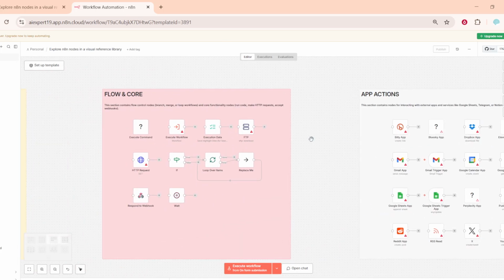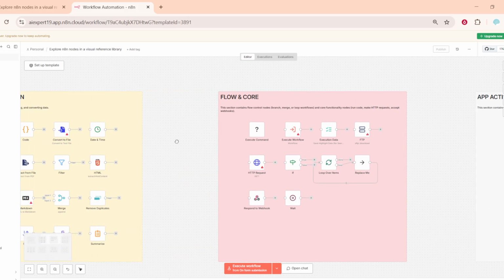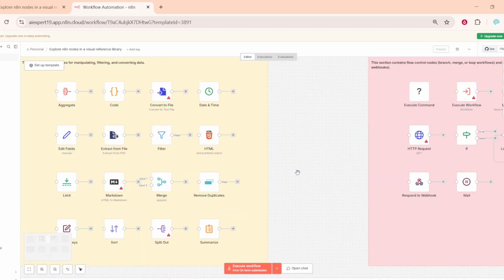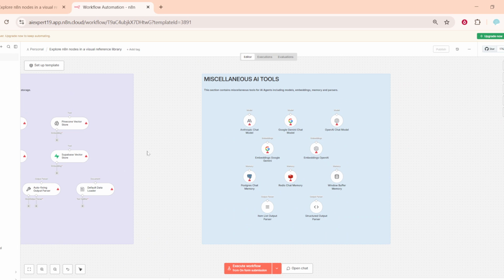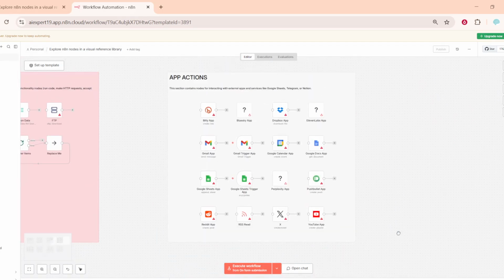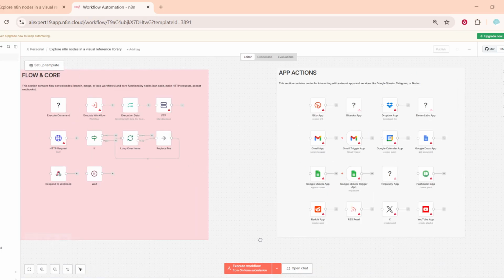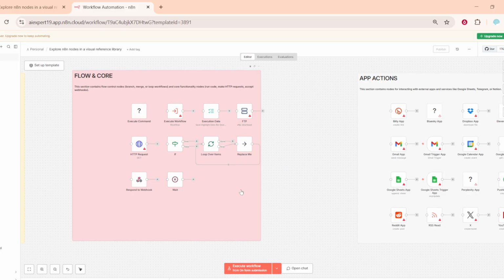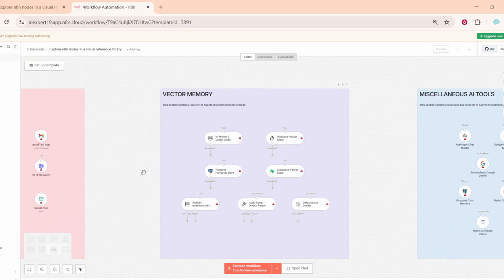How to Use AI Agent and All AI Tools in n8n (Easy Guide)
In this video, we discuss how to use ai agent and all ai tools in n8n efficiently. We show you how to securely use ai agent n8n setups and deploy all ai tools n8n offers. Use this guide to master n8n artificial intelligence and integrate autonomous ai n8n for tasks.

Error: File too large (52.8MB). Max is 40MB for Apps Script memory.